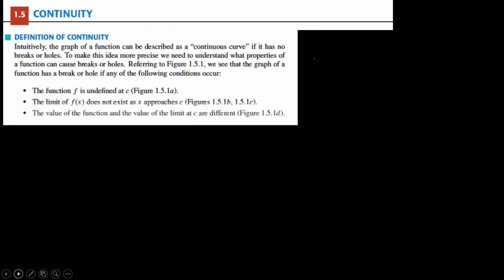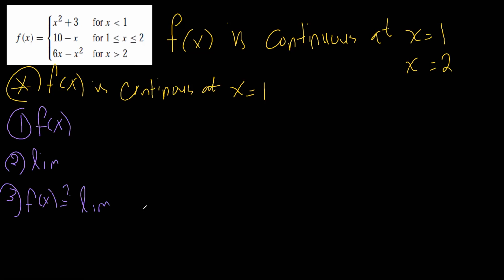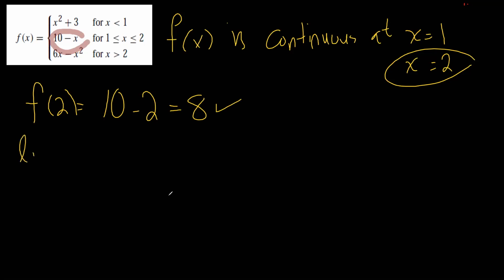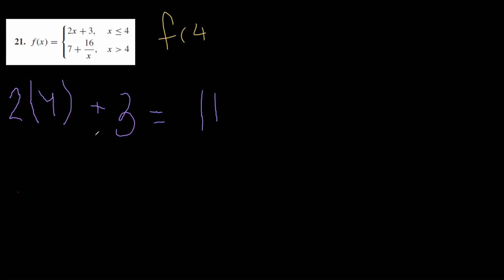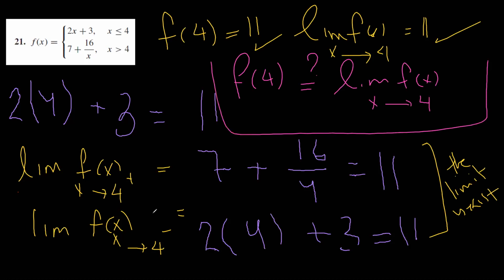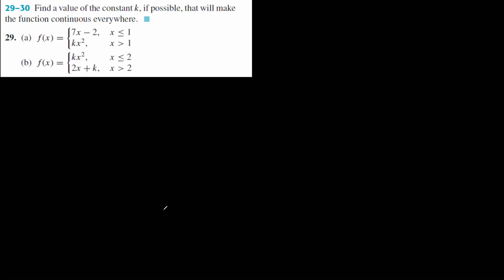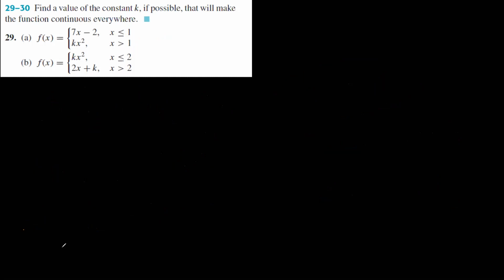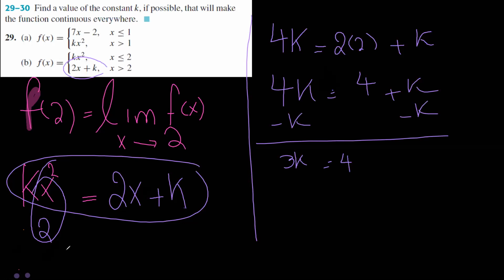Calculus ~Chapter 1,Lesson 5: Continuity